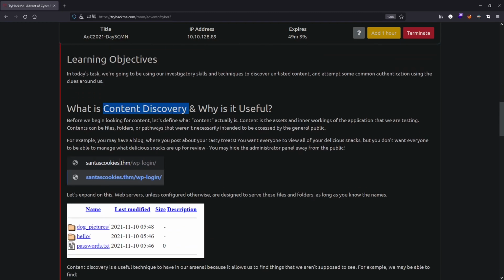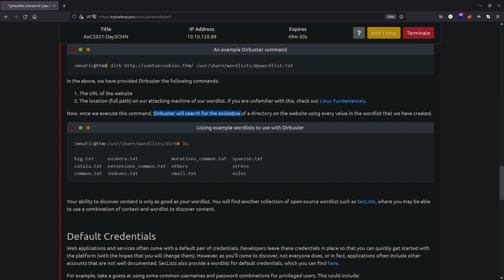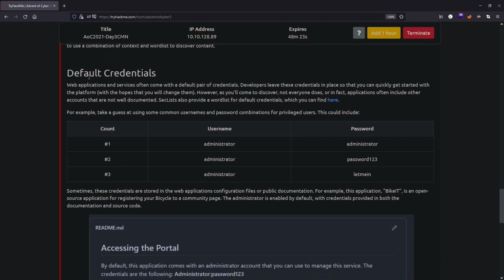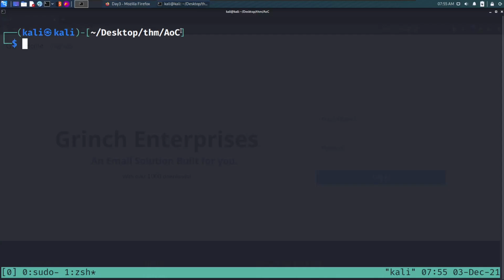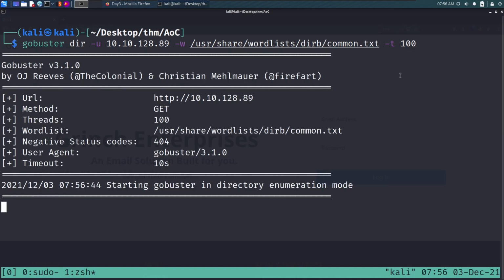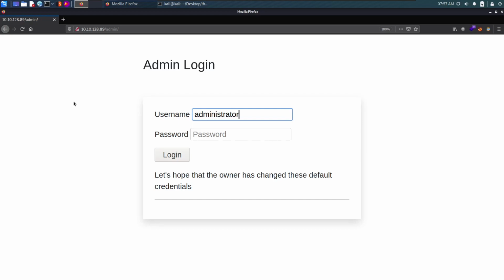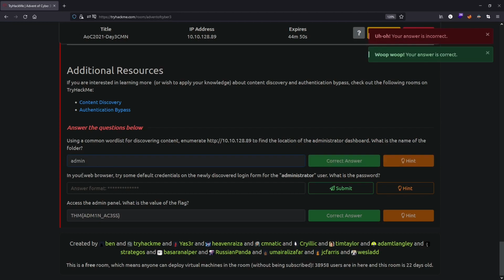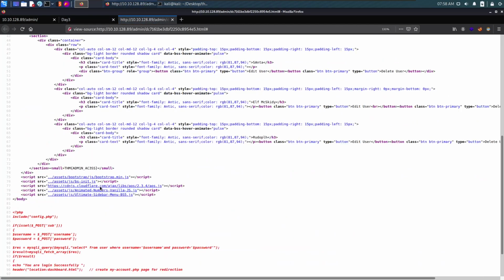TryHackMe | Advent of Cyber 3 (2021) - Day 3 Walkthrough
Quick walkthrough of AoC Day 3 - Christmas Blackout.